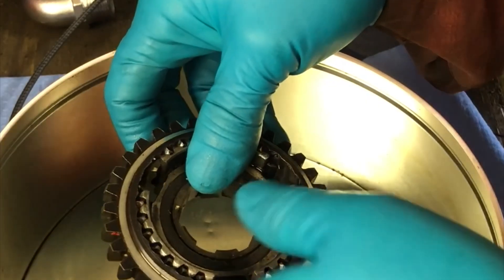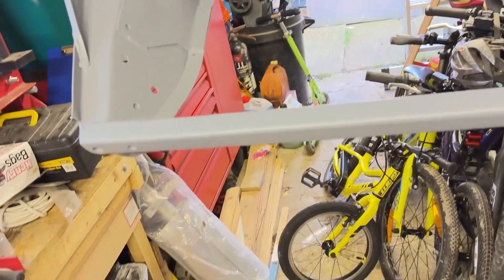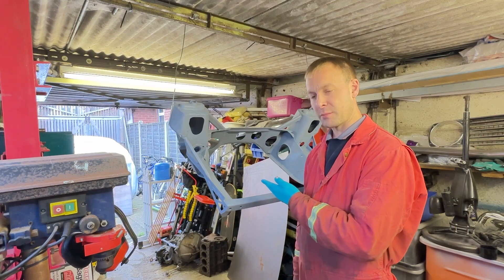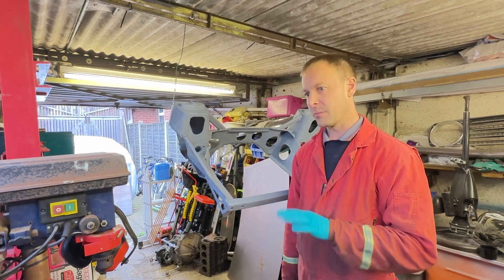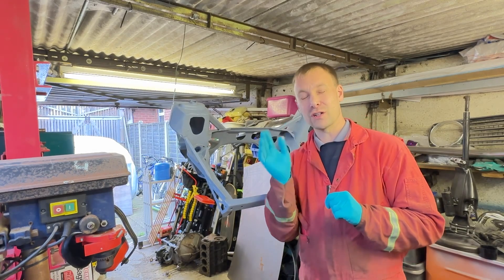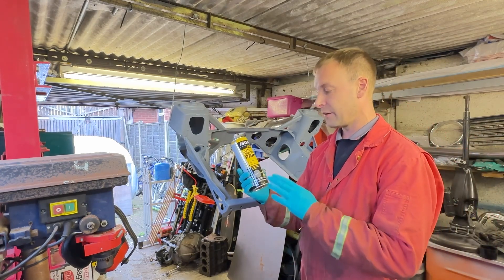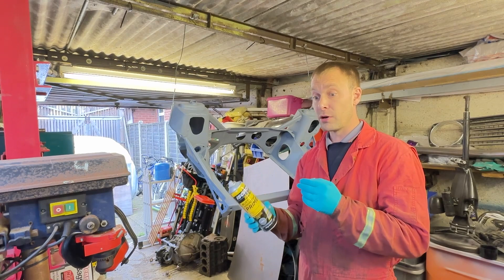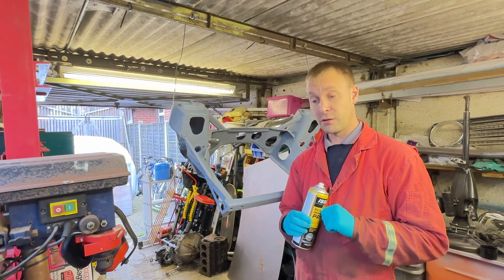Classic Mini - Subframe Painting Part 3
The final part of the subframe painting saga. I hope you enjoy it.